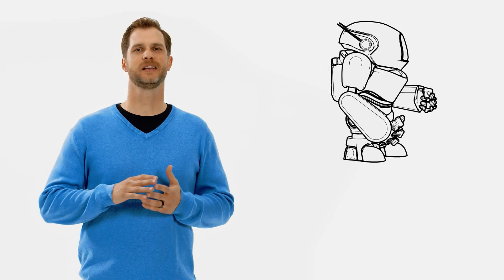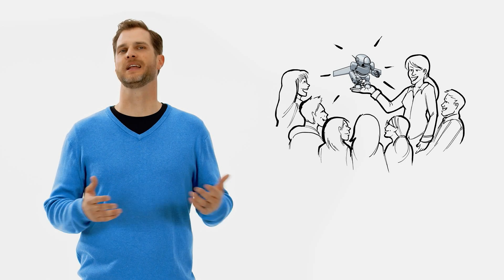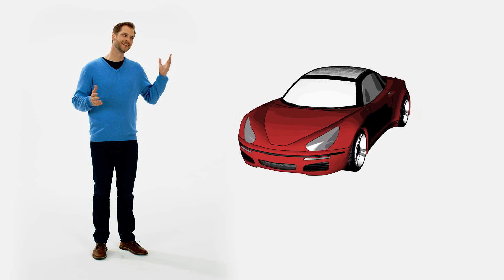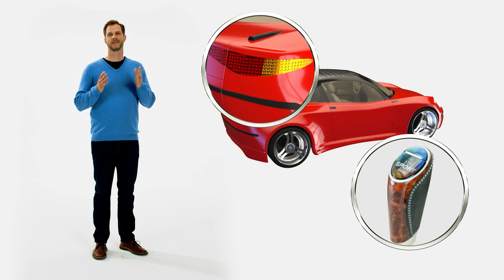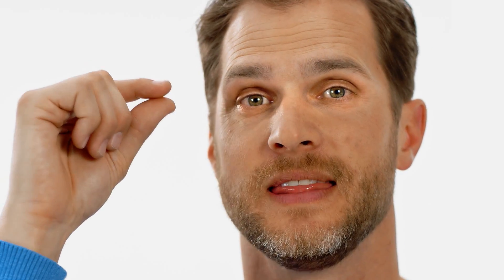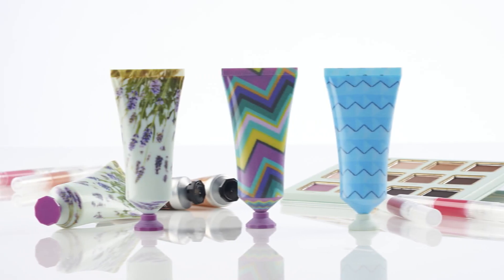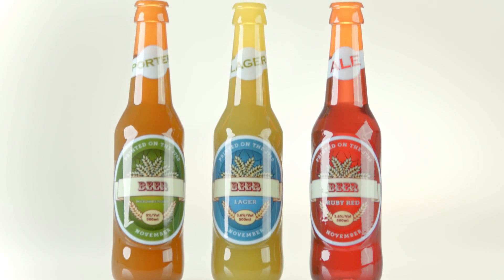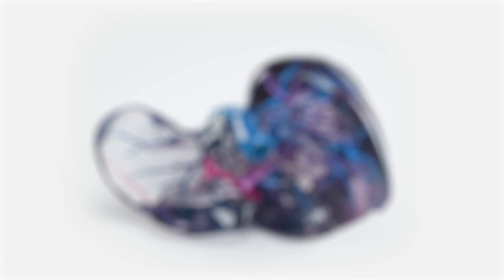Stratasys J750/J735 Colour 3D Printer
The Stratasys J750 and J735 3D printers deliver unrivaled aesthetic performance including true, full-colour capability with the texture mapping and color gradients. Create prototypes that look, feel and operate like finished products, without the need for painting or assembly, thanks to the Stratasys J750/J735's wide range of material properties. Now with vivid colors, users have an astounding 500,000+ color combinations to choose from and multi-material capabilities, the J750/J735 allows you to bring even your most imaginative ideas to life.